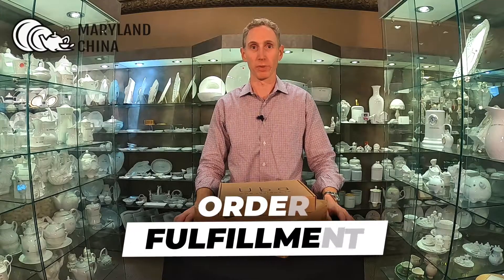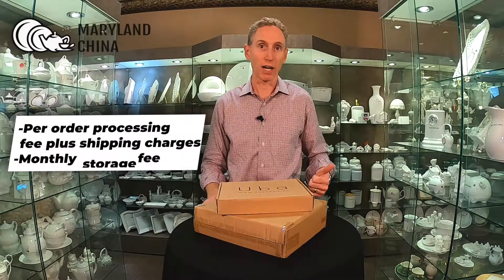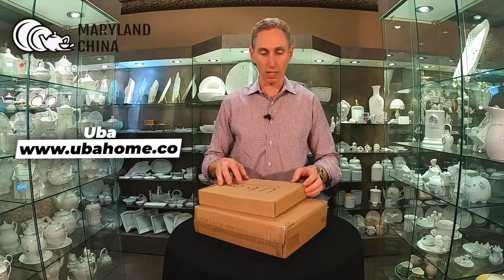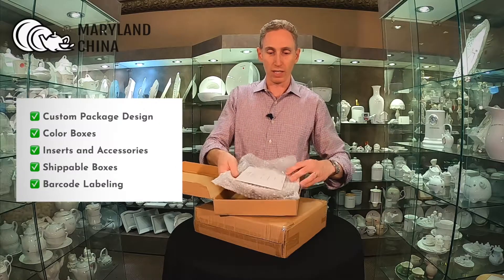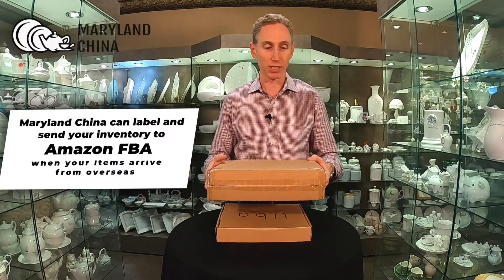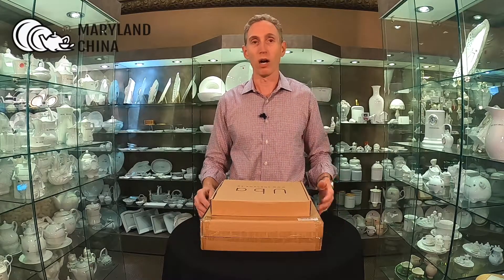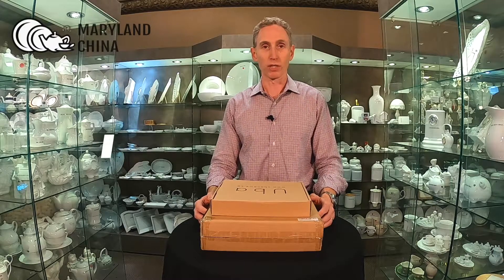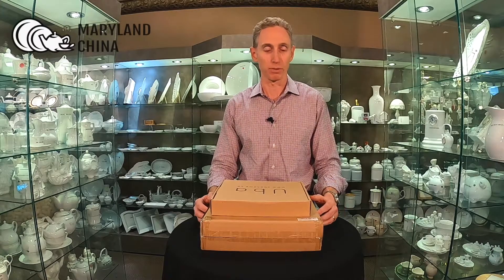Order Fulfillment By Maryland China Company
Maryland China Company can fulfill your company's online orders.  Maryland China links software to your website and online marketplaces so we can ship your orders and write tracking information directly to your sites.  Learn more about Uba Home's portion control plates